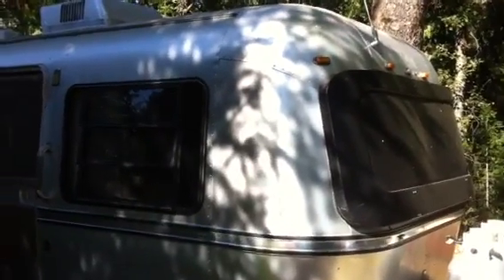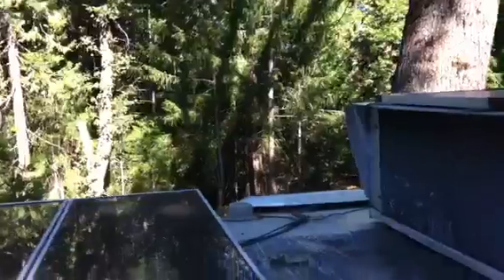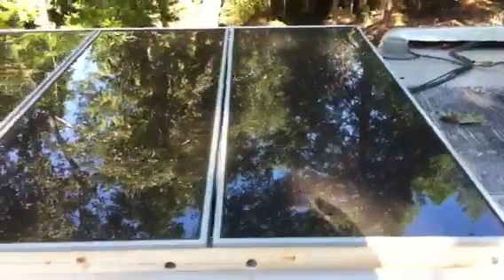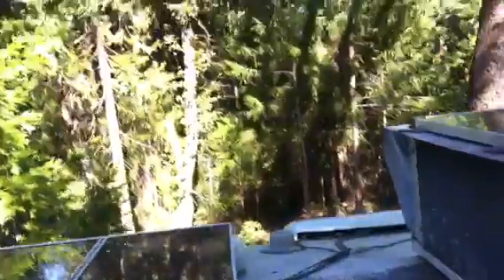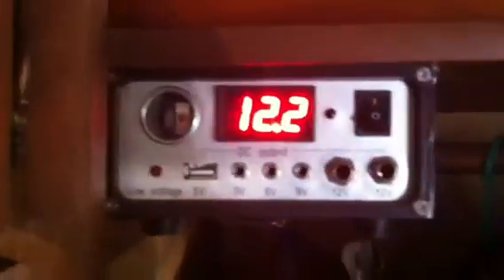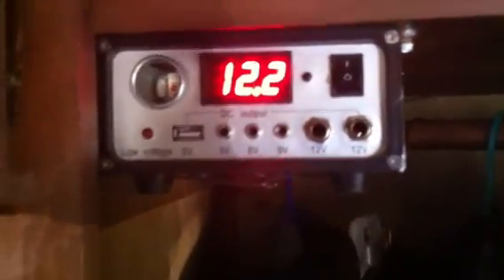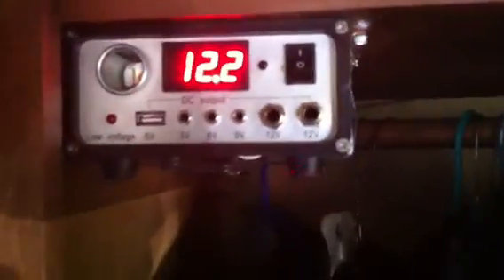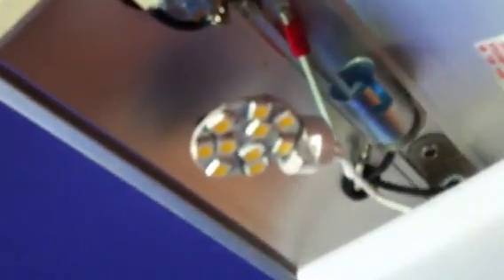Cheap RV Solar Panel. PV, DIY Installed on an Avion Trailer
How to install cheap, inexpensive solar panels on your RV, PV DIY installation.
FOR SALE; This is a Vintage Avion Trailer 1979 and 28' long.
More videos about this Avion trailer